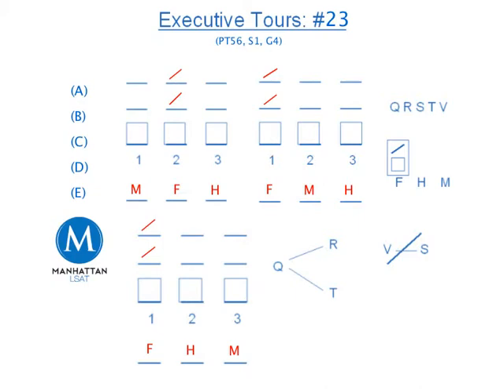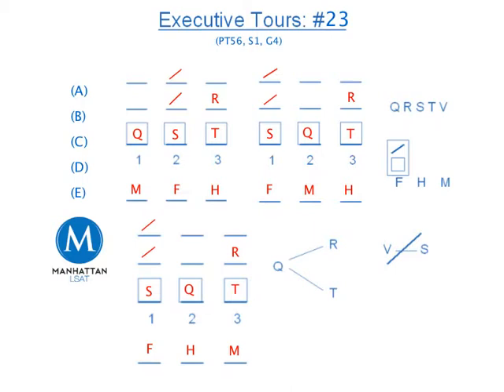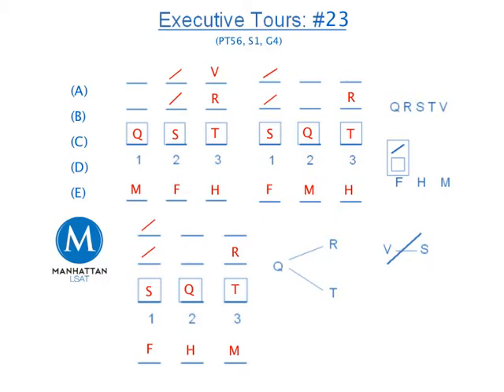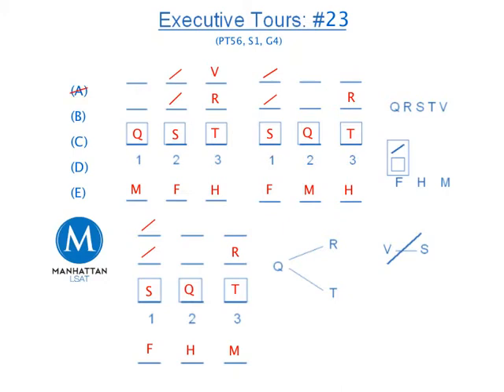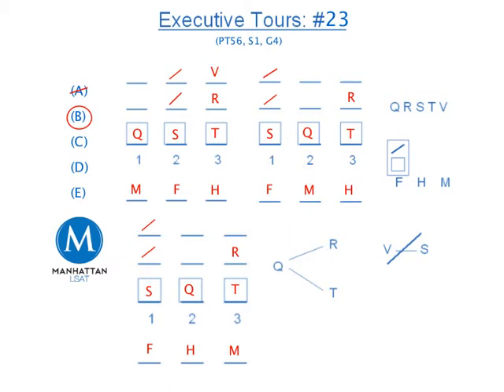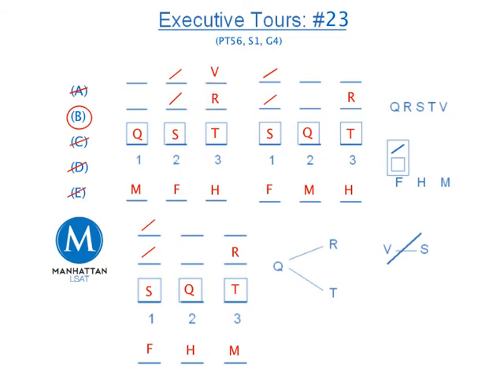PT56, G4, Q23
A complete walkthrough of Q23 of PT56, G4 - Executives Visit Plants